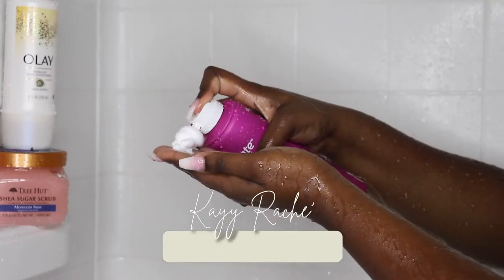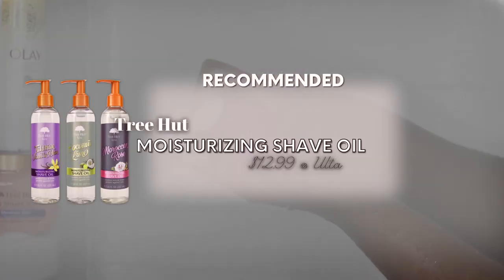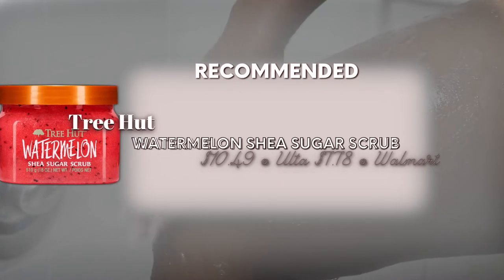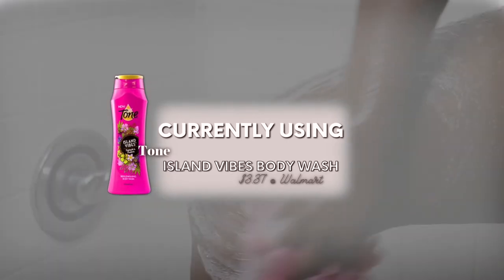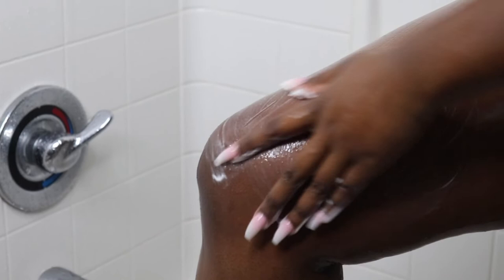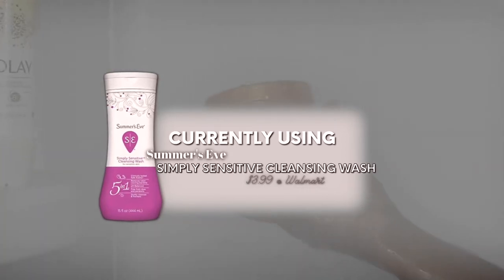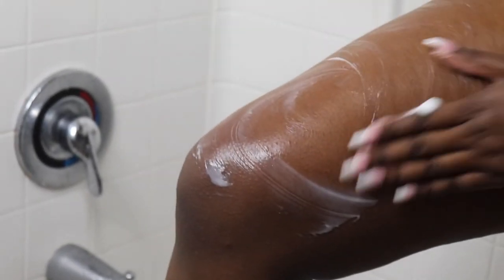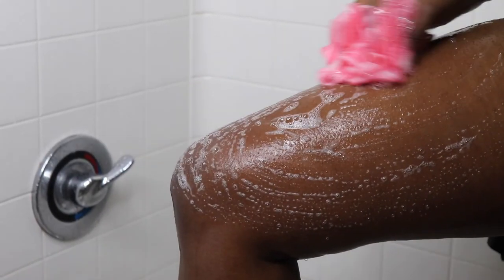*AFFORDABLE* Shower Routine! Shaving, Hygiene & Body Care Routine for Radiant Skin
Kayy Rache'
Today's video is my keyword AFFORDABLE shower routine inspired by TikTok of course. This is everything I use on my body in detail. The links will be below for easy purchasing! I hope you enjoy watching and I hope you like the products just as much as I do. Love you guys! &

LINKS

Shaving Foams
Equate:

Shave Oil
Tree Hut

Exfoliants
Tree Hut (Moroccan Rose)
Tree Hut (Watermelon)

Body Wash/ Soaps
Dr. Bronner's (Bar)
Dr. Bronner's (Liquid Wash)

Body Conditioner

Feminine Wash
Summer's Eve

Wash Tools
African Sponges

FILMING
Phone: iPhone 11
FUN FACTS
Age: 21
Sign: Virgo
From: ATL
Grade: College Junior
Major: Interior Design
Height: 5'9